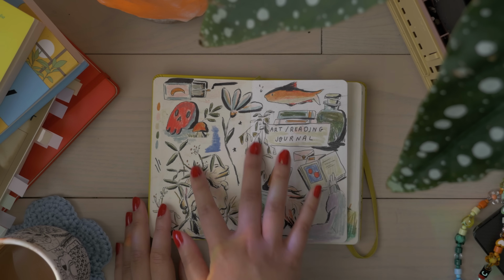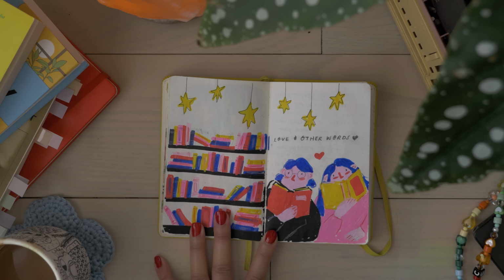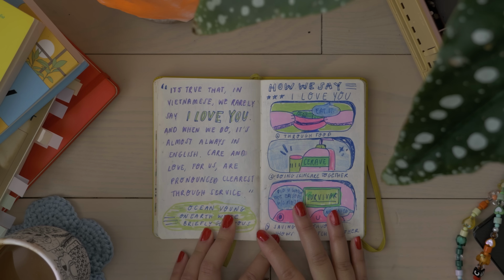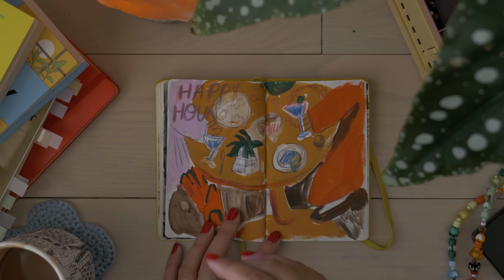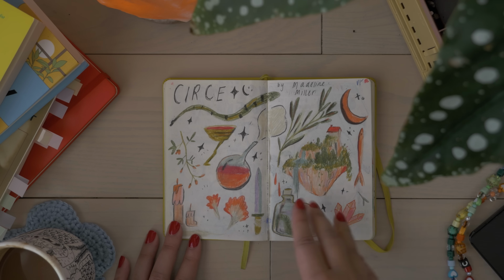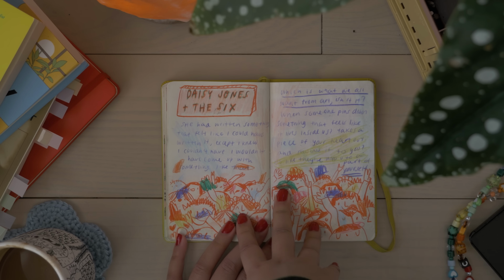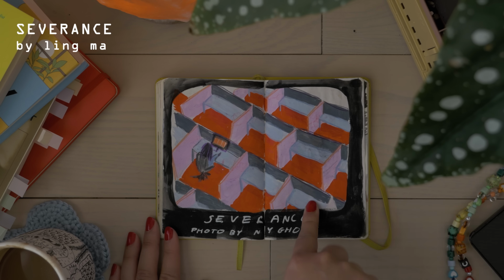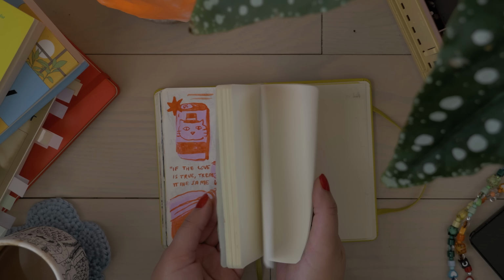I Read 35 Books in 2022 and Drew Them All ✸ Art Reading Journal Flip-Through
A tour of my art reading journal sketchbook! A reading wrap up of all 35 books I read in 2022, guess this is my booktube debut??

My Brother LofiDavid!